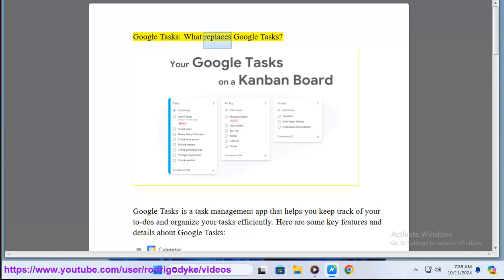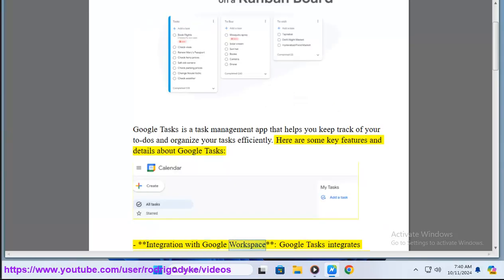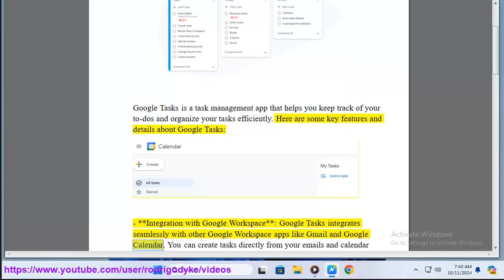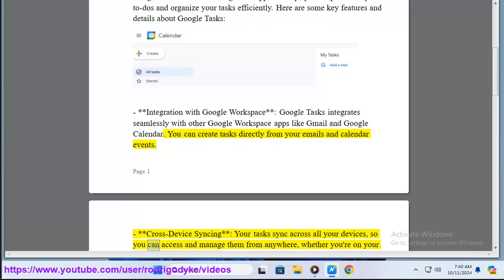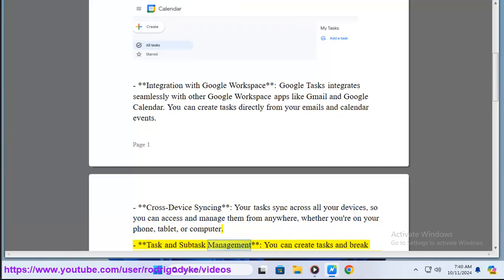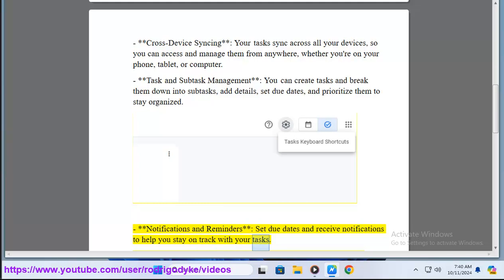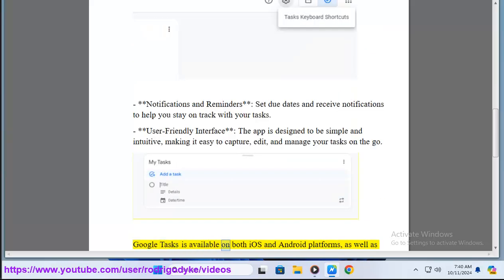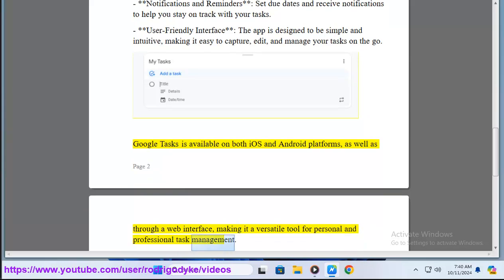Google Tasks: What replaces Google Tasks?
This vid helps get started w/ Google Tasks.